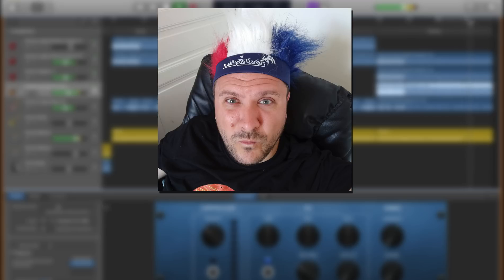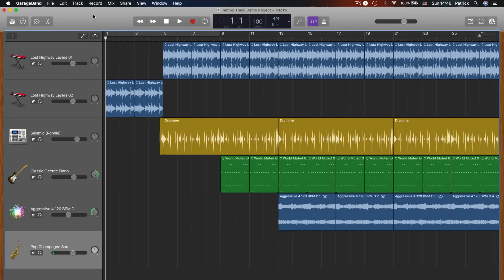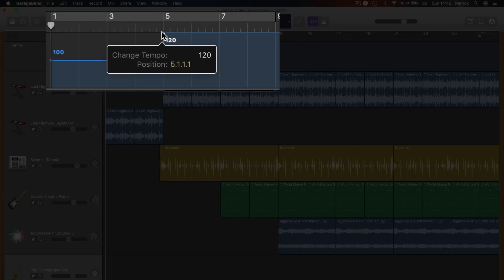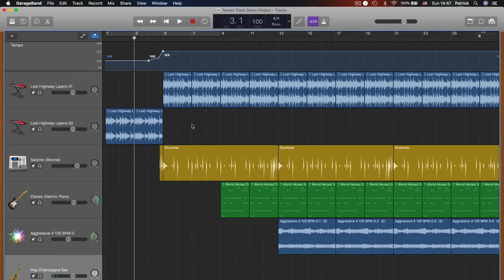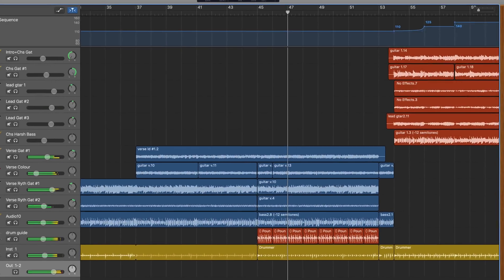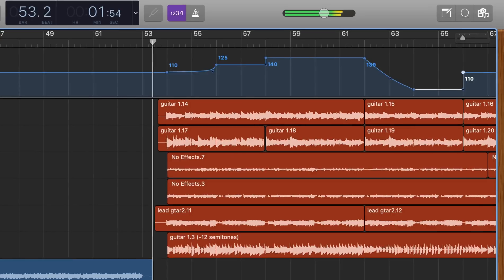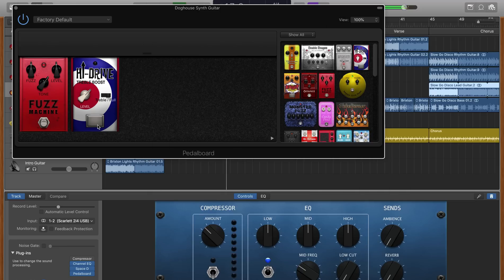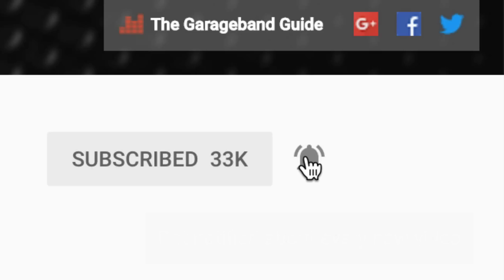How To Change the Tempo in GarageBand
In this GarageBand tutorial, I show you how you can change the tempo of your GarageBand projects using the built in Tempo Track.